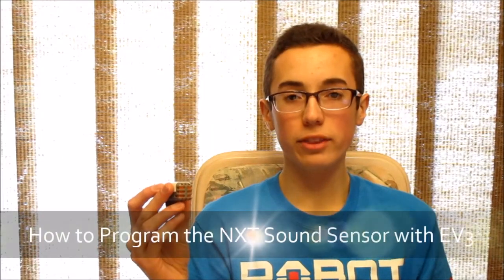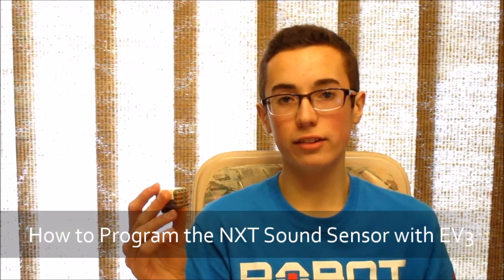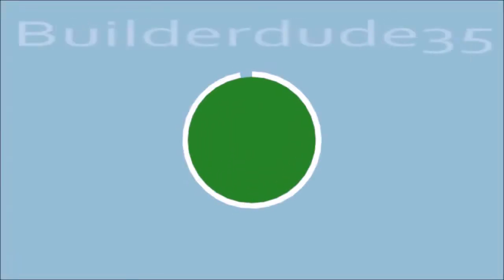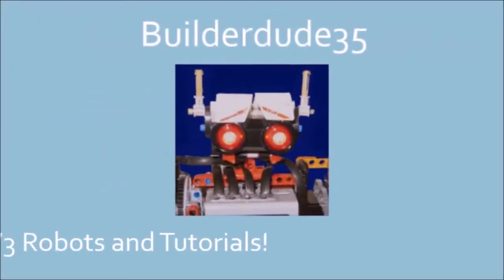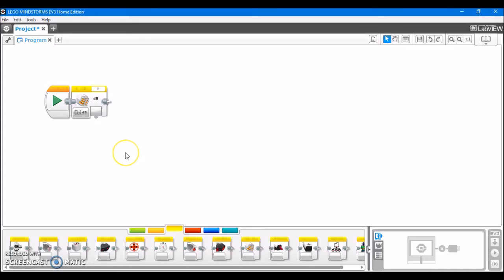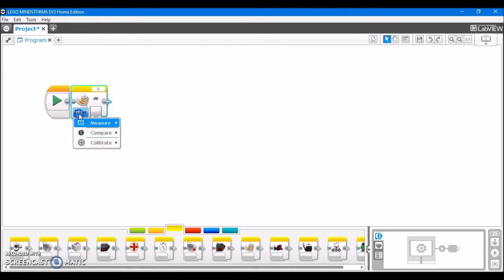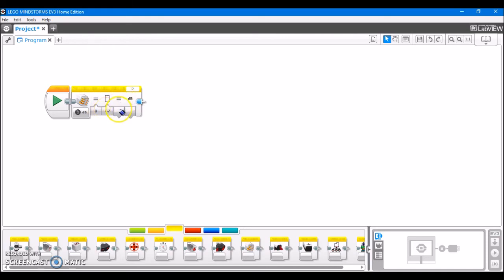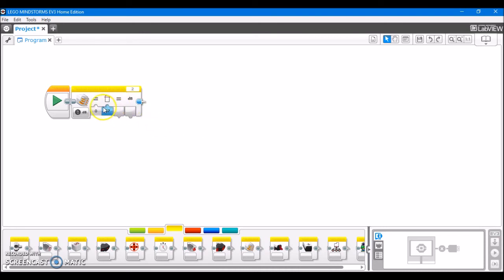How to Program the NXT Sound Sensor with EV3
This week, we take a look at how to program the NXT Sound sensor for use with the EV3. I will discuss all aspects of its programming in this EV3 programming tutorial.